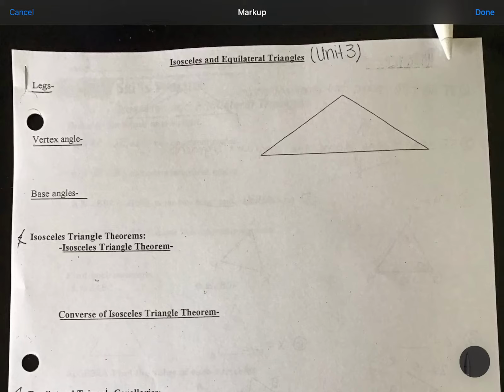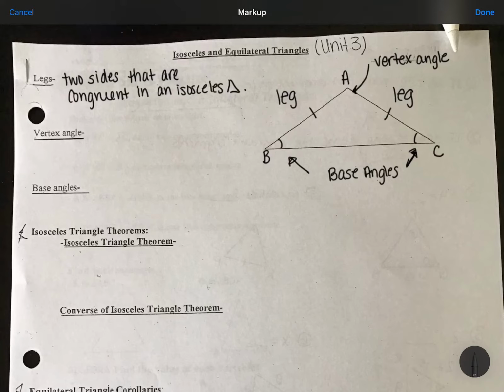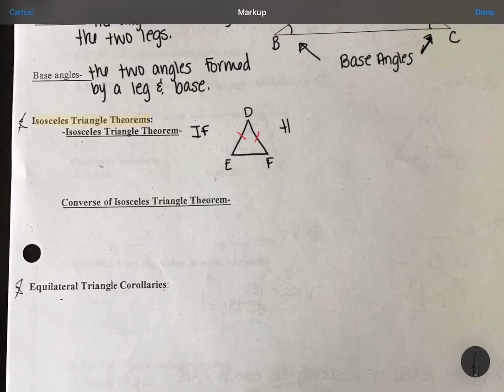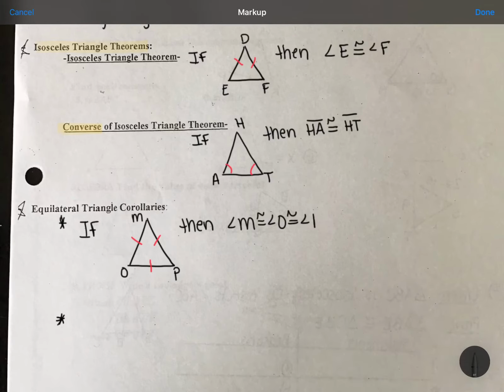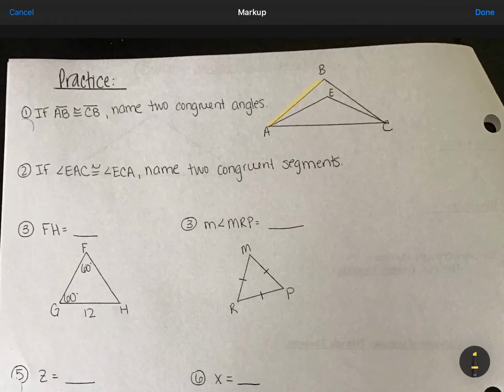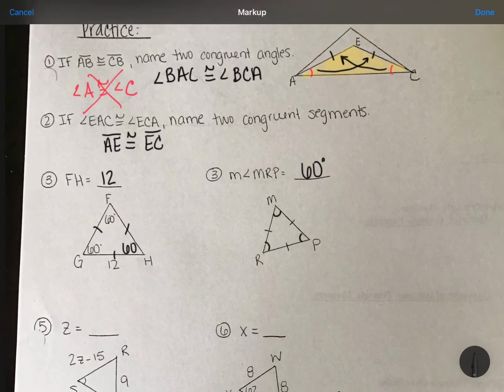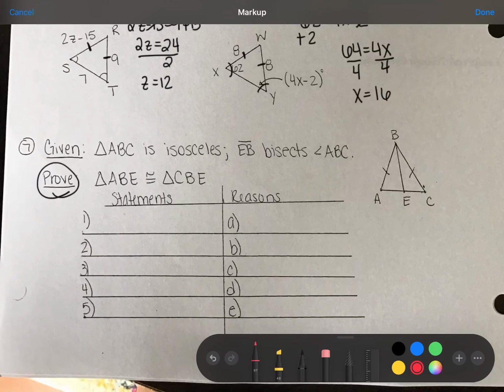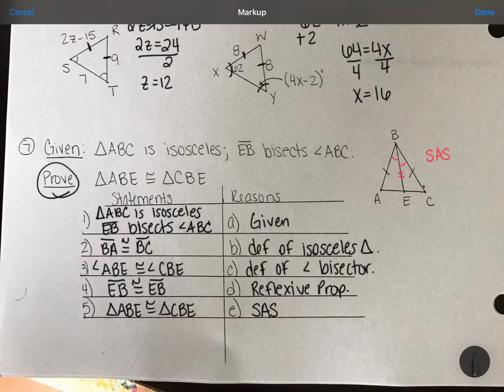Isosceles Triangle Theorem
Tutorial on the Isosceles Triangle Theorem
Please note at the start I called the triangle Equilateral--It is ISOSCELES; oops